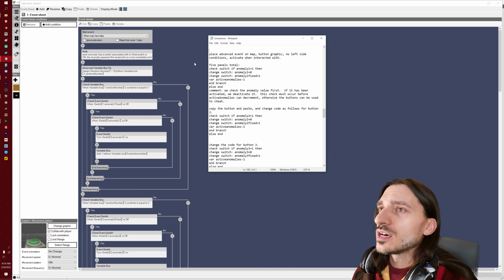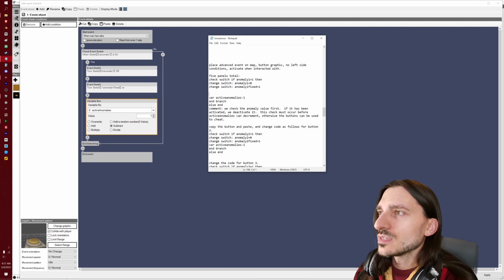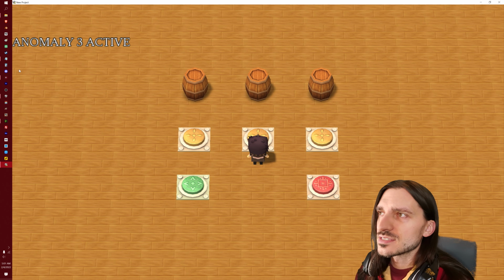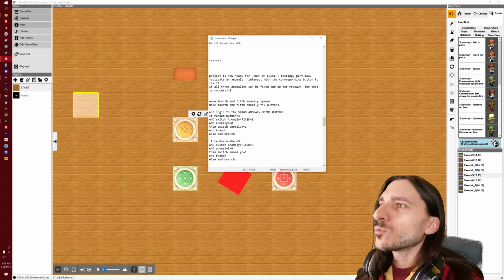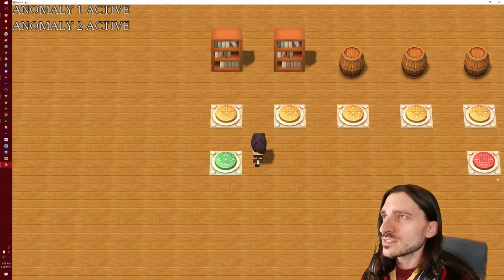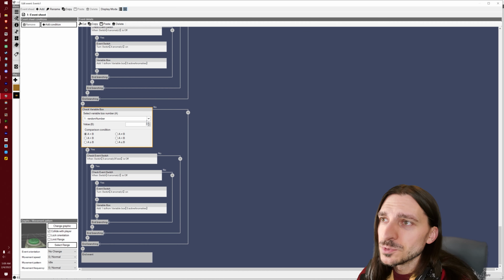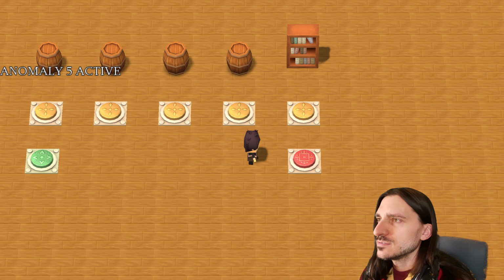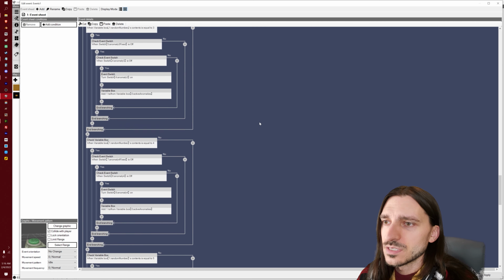My SGB Unus Annus [ REDACTED ] Project Dev Vlog (part 3): TESTING TIME!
The SGB Returners 2022 Jam is LIVE!  Join now, win prizes!

Like any of the music you heard?  All music attributions are below!

(Nutshell, Kumachan, Tod, Cain Reval!)

And some great resource links to the typical engines I look at.

COMMENT Deleted?
It was probably YouTube.  Please double-check and re-comment if you need to!
(otherwise, it might have been sent to my "for review" area, and I'll get it restored in a day or so...)

Preferably Discord, but my email is listed below for your use as well.
Just a few (important) things to note!
-I will always prioritize single-dev games!
-I always accept RPG Maker games that use the 3D plugin.  That's the community I want to prioritize!
-I will always prioritize artists, composers or other asset creators who use a CC license and have a lot to share!